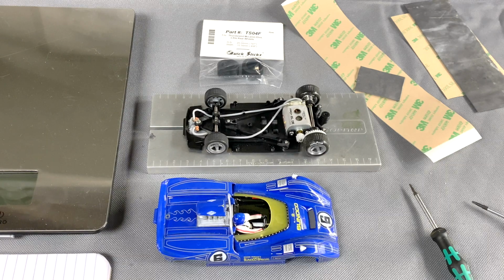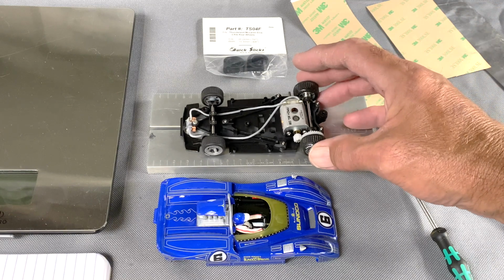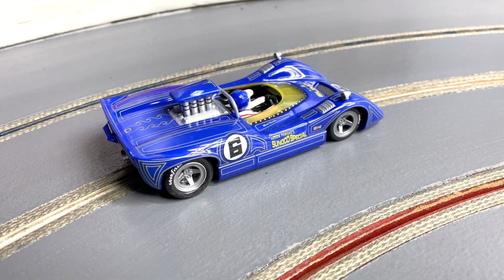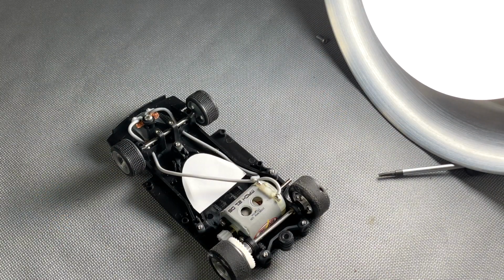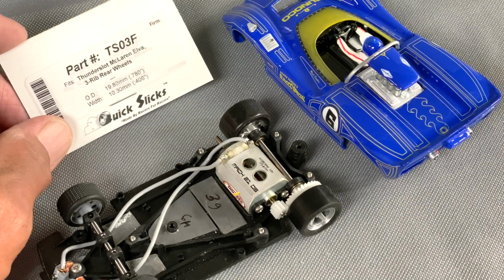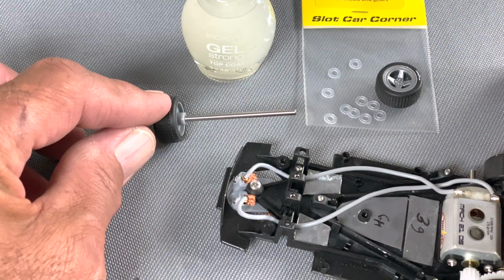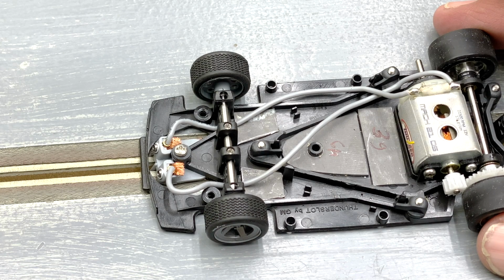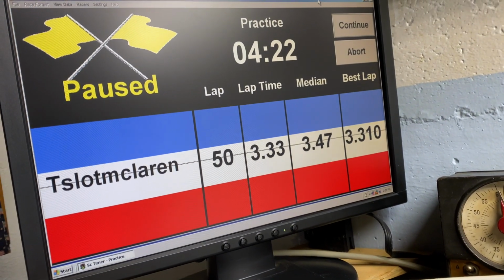Thunderslot McLaren Test and Tune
My tuning sesion with this great car.